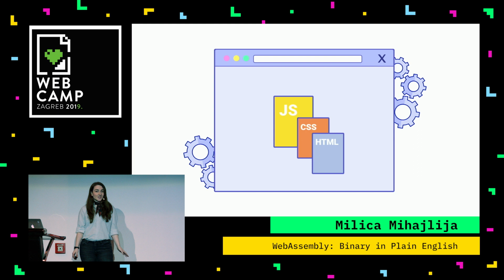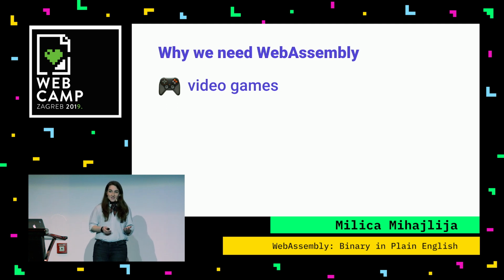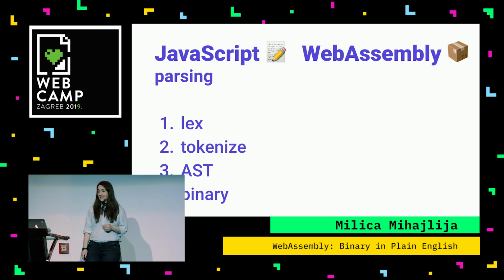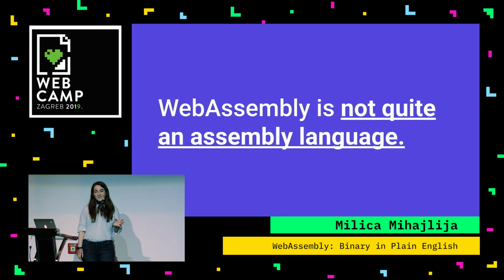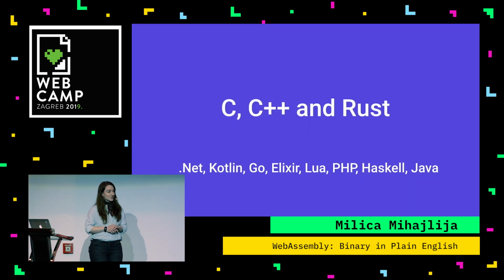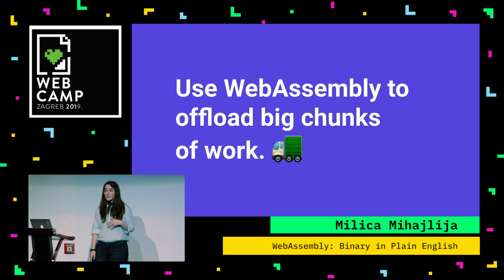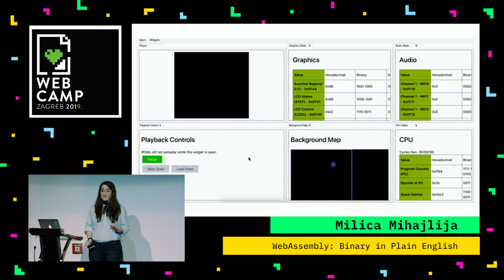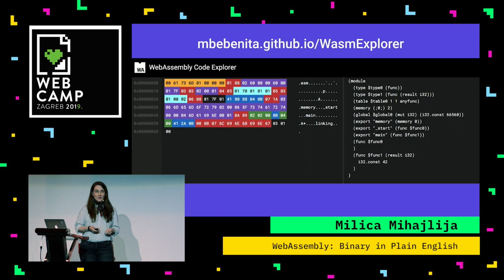Milica Mihajlija - WebAssembly: Binary in Plain English - WebCamp Zagreb 2019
How to run native code in the browser, why would you do that, and what does it all mean for the future of web development.